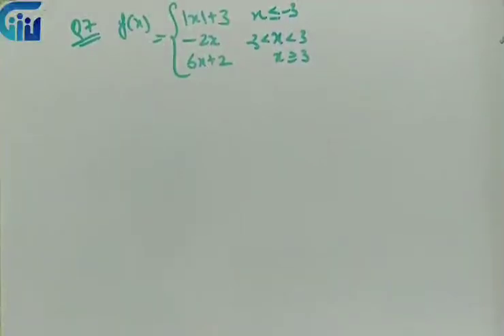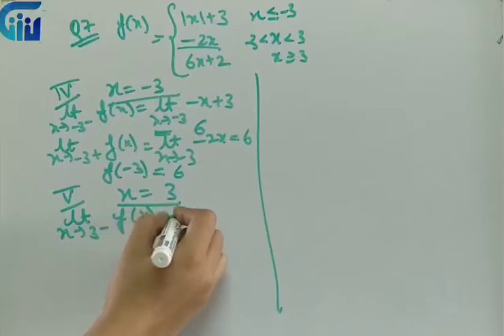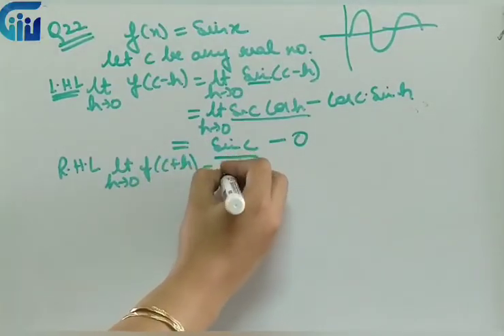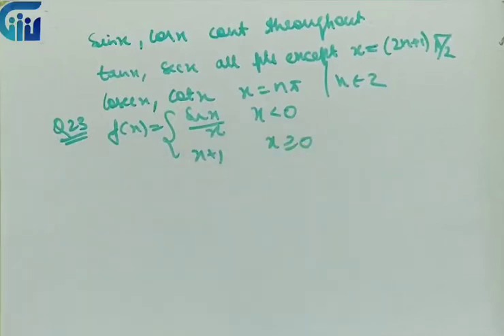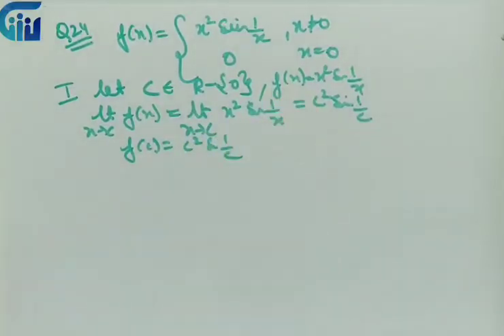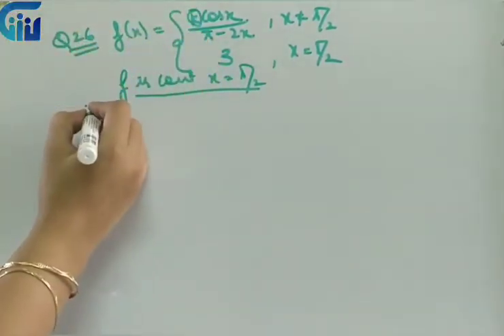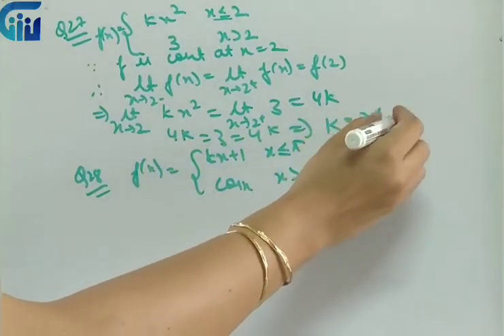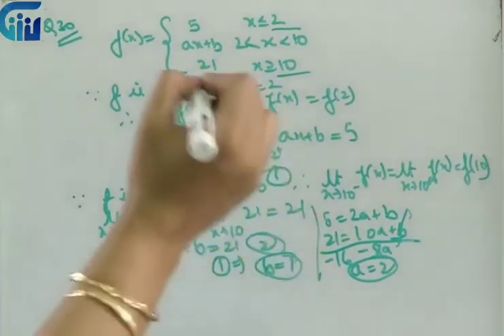Continuity ex 5.1 continued|continuity at a point| continuous functions CBSE class xii -2020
Hello Everyone !!

The video gives easy explanation of questions of exercise 5.1 along with various tricks n tips for solving questions. The presentation is demonstrated so that students can score full marks in board exams.The explanation is in Indian English language for easy understanding of the concept . Various patterns of the questions is also given n how to crack them is demonstrated.